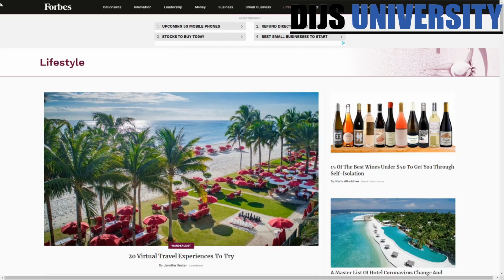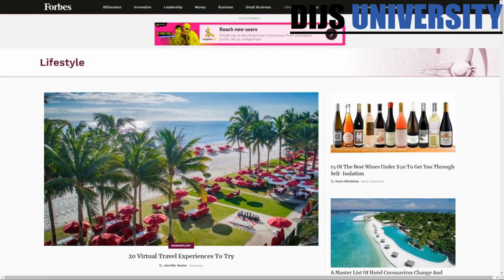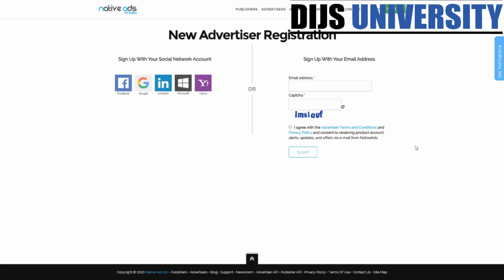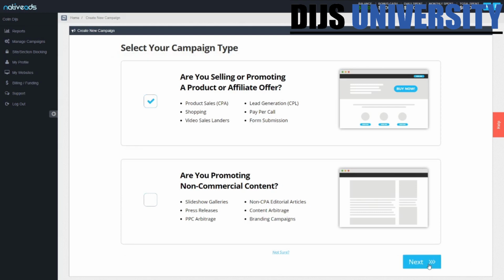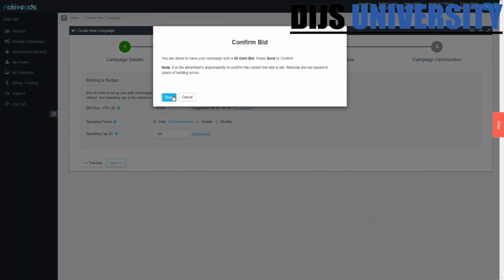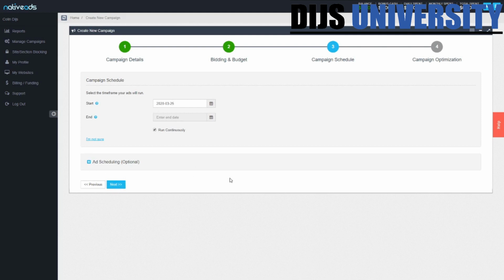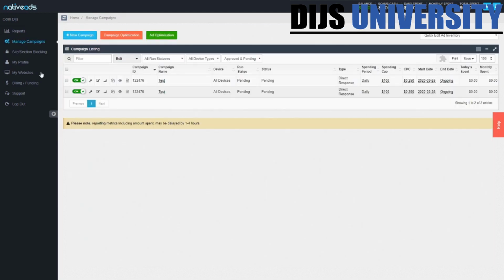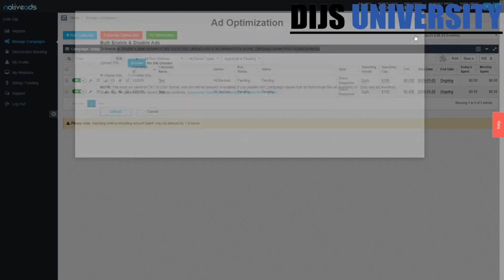Introduction to the NativeAds.com Native Adverstising Traffic Network (Tutorial)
How much do you know regarding the Native Advertising Traffic Network NativeAds.com? In this video, we are going to make a non-biased review regarding the NativeAds.com as well as a small tutorial on how to create a new campaign in it.

Native Ads, Inc. (NATIVEADS.SITE IS A BRANDED SHORT DOMAIN bitly.com) is a content discovery and in-stream native advertising platform that facilitates the native ad buying and selling process for publishers and advertisers at scale across websites, mobile web, and apps.

 The company has developed a scalable, easy to use, a self-serve system for publishers and advertisers with a simple user interface.

Within minutes, campaigns and widgets can be generated to start spending or earning. Our recommendation engine analyzes visitor behavior, page content and thousands of data points building up millions of in-depth user profiles.

By using the power of big data, these profiles are used to recommend internal or promoted content based on relevance, yield, and popularity.

Every publisher faces the challenge of balancing profitability with user experience. This is where display advertising falls short.

Adding more blinding banners may make a site more profitable at the expense of user experience. With native advertising, you don’t have to choose between user experience and making money.

Native Ads promote engaging content with stories users want to read without changing the form and function of a website.

  Publishers can create, configure and place native ad widgets on their site in minutes;
With Native Ads in your corner, there are no limits on what we can achieve together. We want publishers to make money;

We’ve created the coolest recommended content, in-feed and promoted content widgets;
Our explosive growth is fueled by the amazing talent to expand the Native Ads platform.